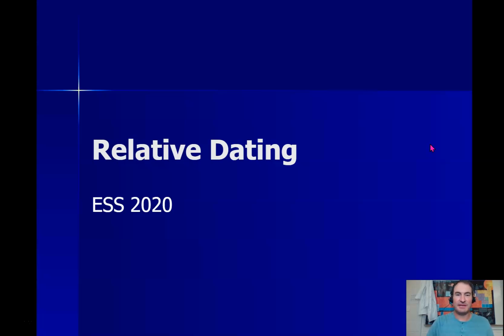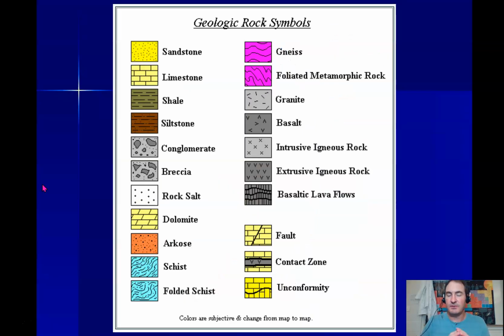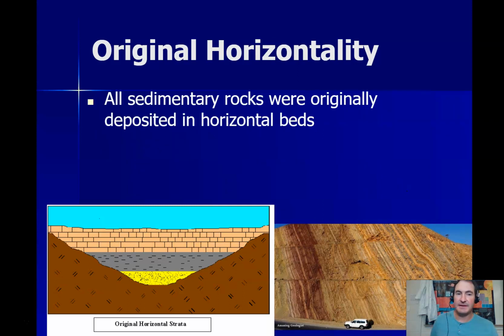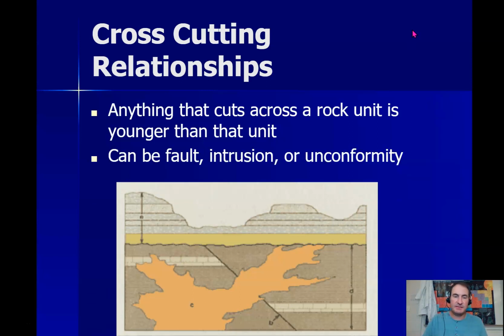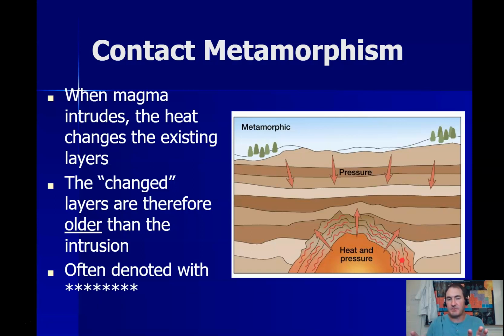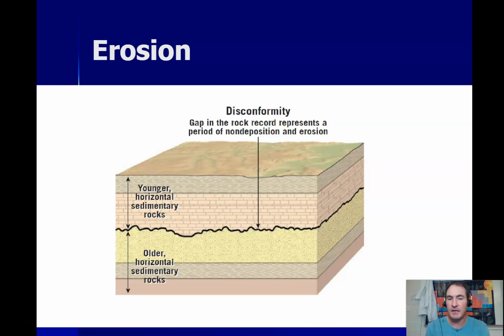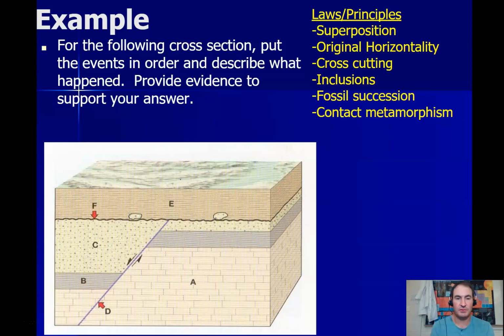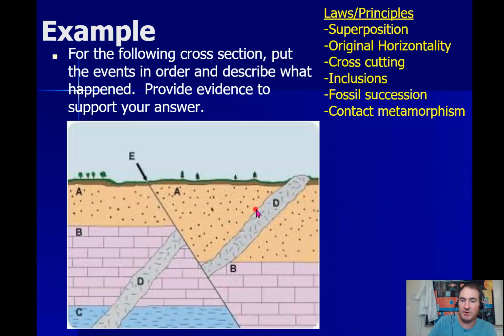Relative Dating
Techniques used for relative dating.